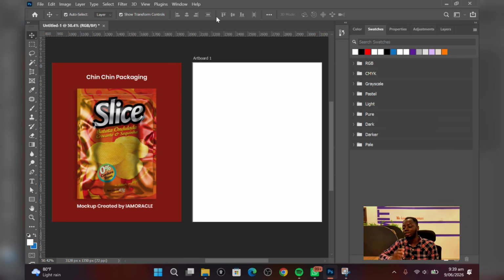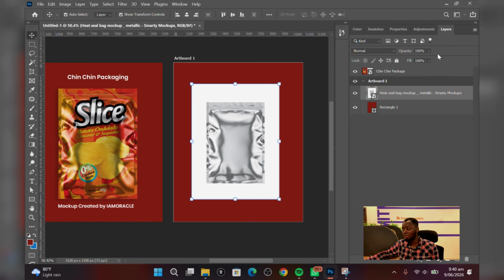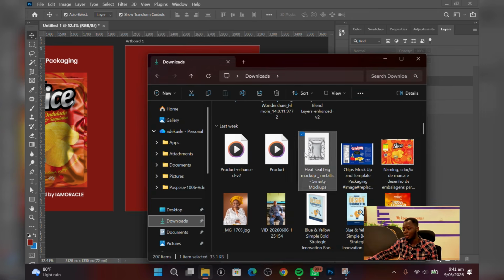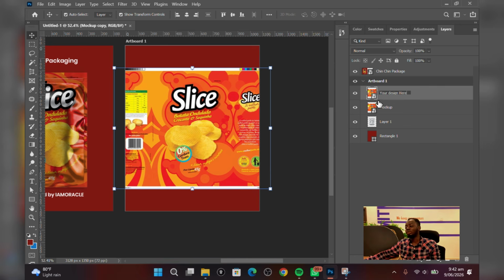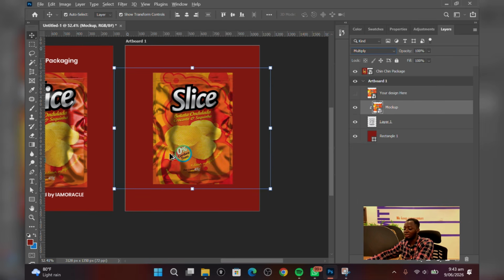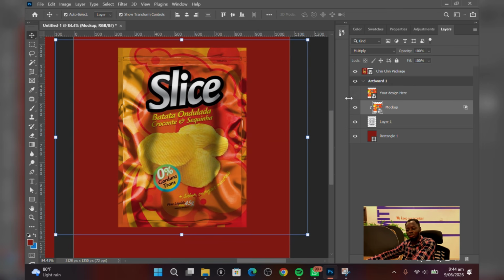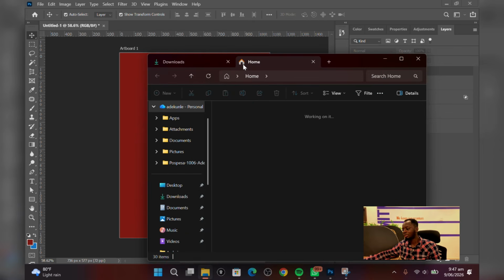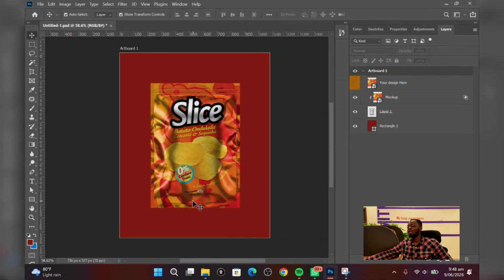Creating a packaging mockup from scratch| Photoshop